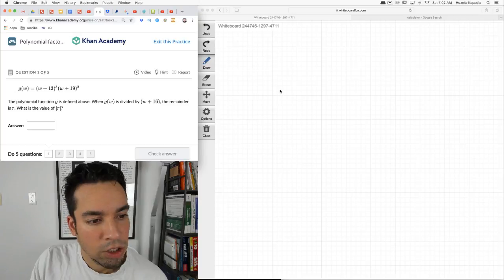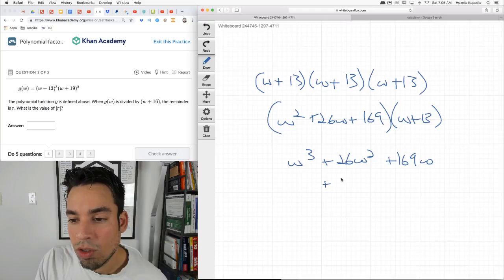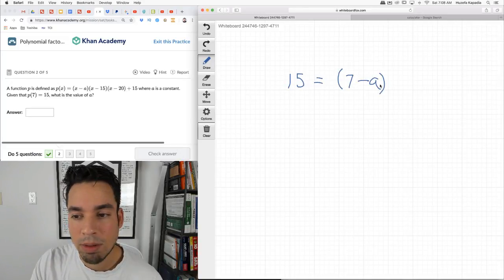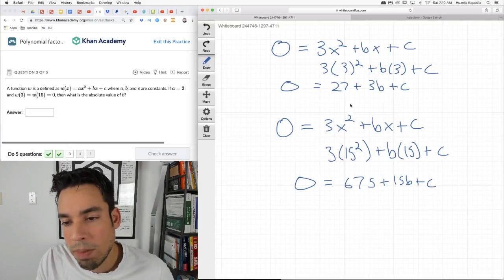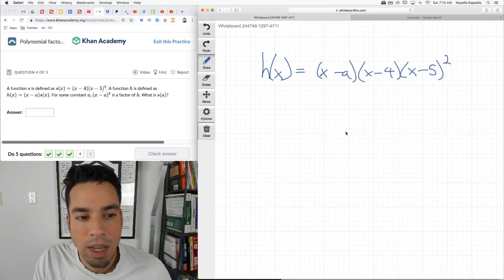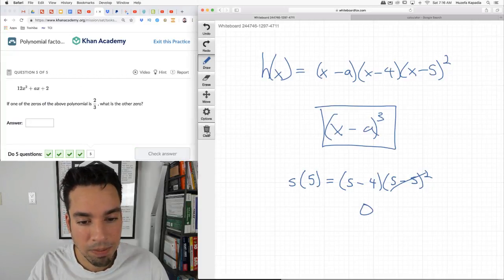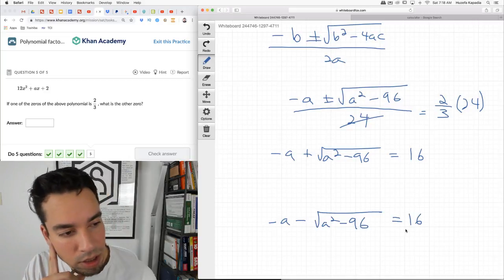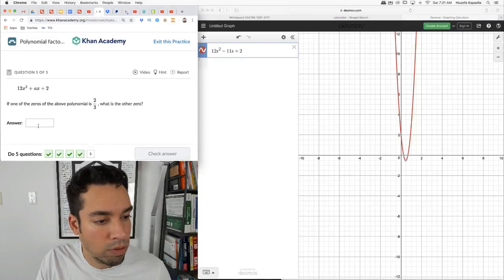SAT Khan Academy Solving Polynomial Factors and Graphs Level 3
Watch me solve 5 "Polynomial Factors and Graphs" level 3 from Khan Academy. I will teach you how to effectively break down the sometimes tricky mechanics involving these problems. This is a massively important section on the SAT, so take notes and listen up!